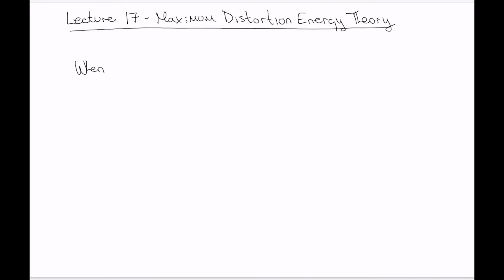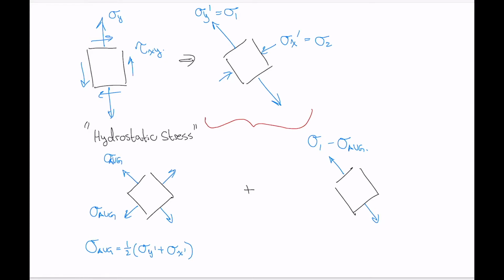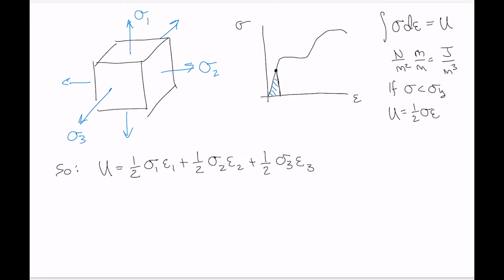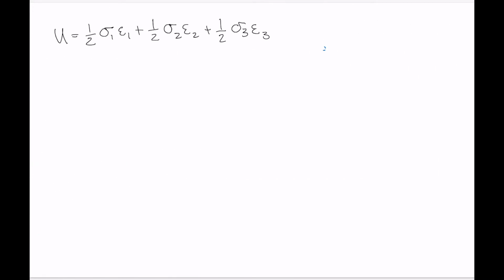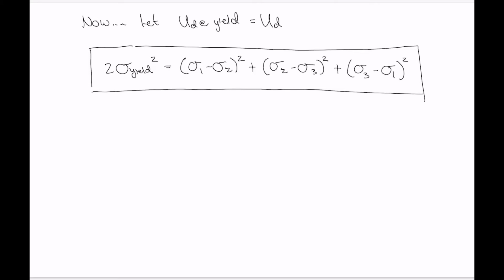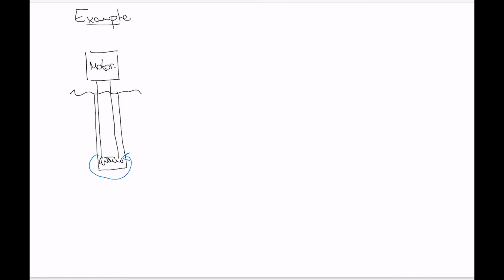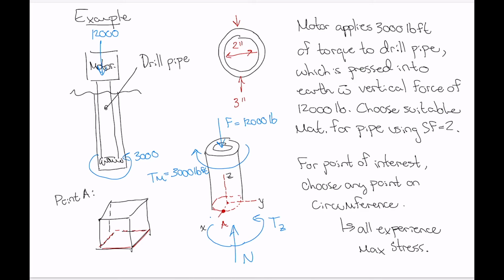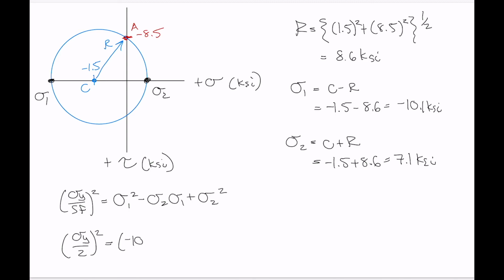Solid Mechanics - Lecture 17: Maximum distortion energy theory (von Mises failure criteria)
Lecture 17: Maximum distortion energy theory (von Mises failure criteria)